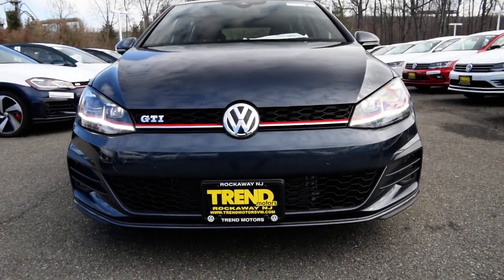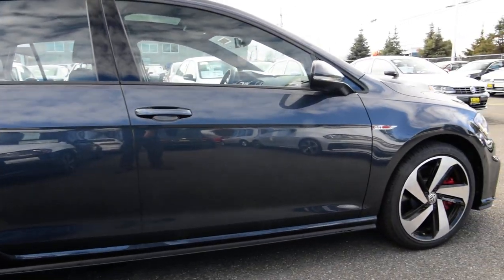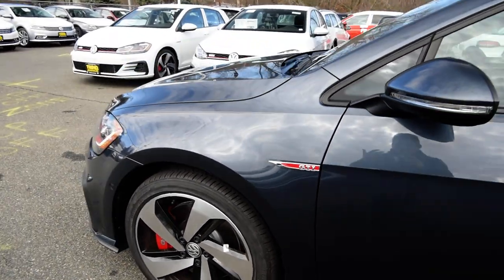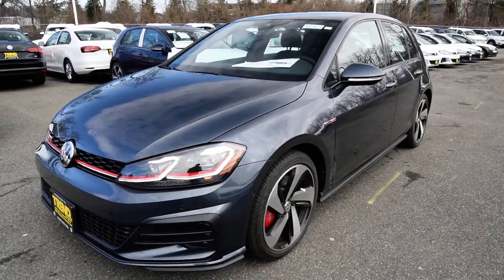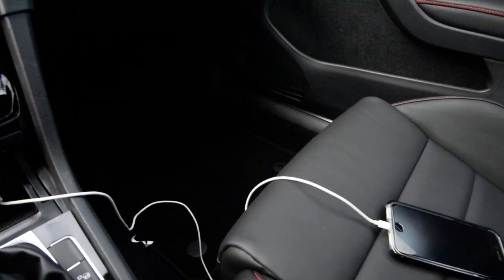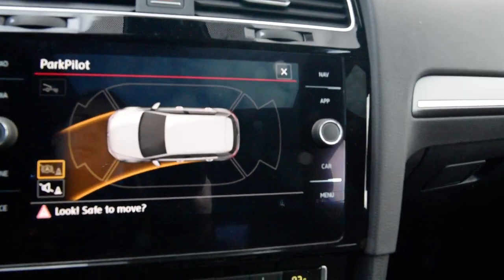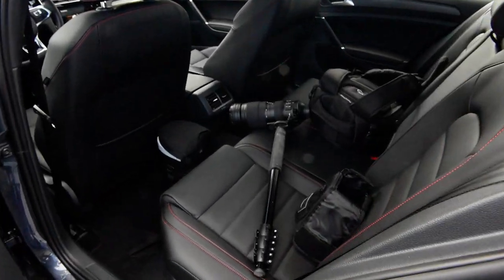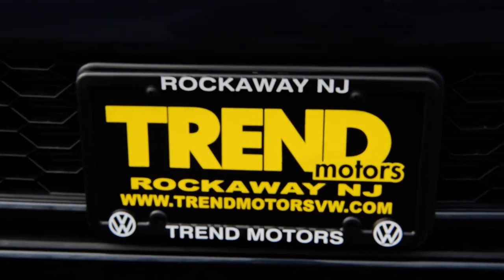BRAND NEW 2018 Volkswagen MK7.5 GTI Autobahn Walk Around at Trend Motors VW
The 2018s are HERE and that means the freshened MK7.5 Golfs, GTIs, SportWagens and Alltracks are ready for the sampling!

The 2018 GTI Autobahn benefits from more aggressive bumpers, different 18" wheels (VW named them Dallas), LED headlights, taillights and daytime running lights (DRLs), three new colors (White Silver, Great Falls Green, and Dark Iron Blue) and an updated Discover Media 8" touchscreen. There are many other great features in the loaded Autobahn, including a host of safety items such as blind spot monitoring with rear traffic alert, forward collision warning and autonomous emergency braking, park distance control, and lane departure warning. Convenience items include high beam assist, dual zone automatic climate control with heated front seats, and KESSY keyless access with push-button ignition.

**Please note I misspoke when I stated the GTI will be available with the 7-speed DSG. That will only be offered in the Golf R. The GTI still makes due with the 6-speed unit.**

That's not all, and VW thought it prudent to update the warranty as well! Introducing the People First Warranty, a 6 year/72,000 mile bumper-to-bumper, transferrable, New Car Limited Warranty!

The list of standard features for the 2018 GTI Autobahn stretches further than the character limit allowed here, so it's best to come see it for yourself.

Follow on Instagram: TrendMotorsVW
Watch us on YouTube: TrendMotorsVW

Two GREAT locations, one GREAT dealership!

Trend Motors Pre-Owned Center, located at 81 US-46 West, specializes in ALL makes and models...striving to bring you the best of the best as far as pre-owned vehicles go...all at affordable pricing with excellent customer service.

Trend Motors Volkswagen, located at 221 US-46 West, has been Volkswagen ONLY for over 50 years...driving to bring you the best of the best as far as pre-owned Volkswagens go...all at affordable pricing with excellent customer service. Our modern store features free Wi-Fi, a comfortable customer lounge, and a courtesy shuttle, just to name a few amenities.

Come visit us in beautiful Rockaway, NJ to see our ever-changing inventory in the metal. We're located less than an hour from New York City and right around the corner from Morristown. Call today to schedule a one-on-one appointment with a qualified sales consultant...973-625-0100. Or view our entire inventory today.